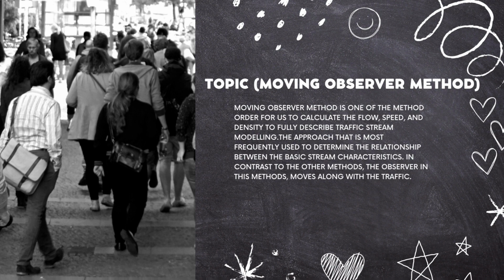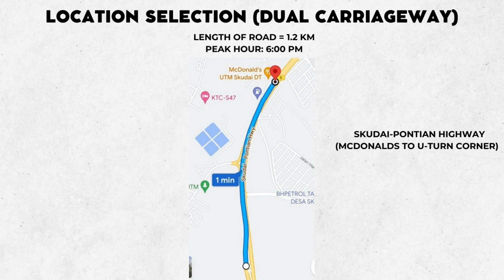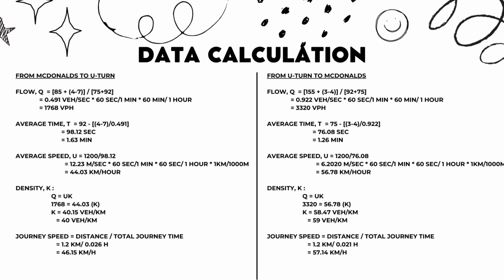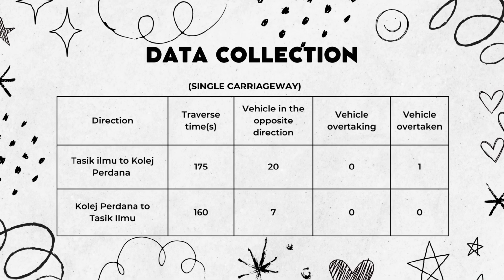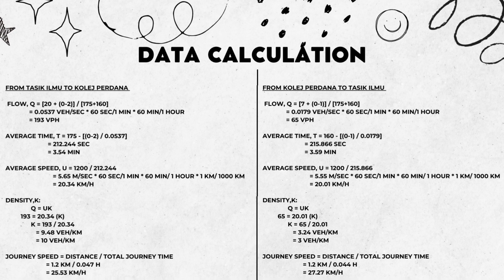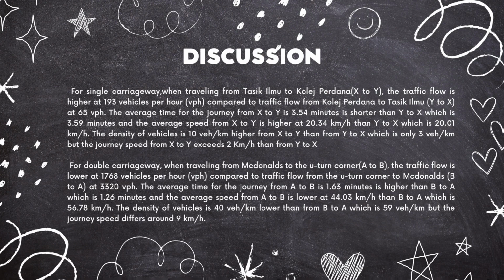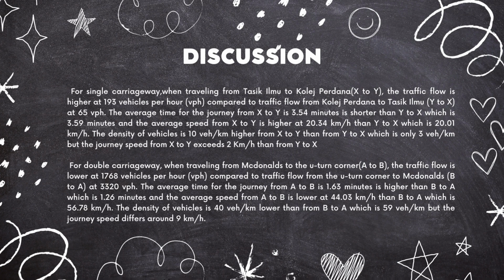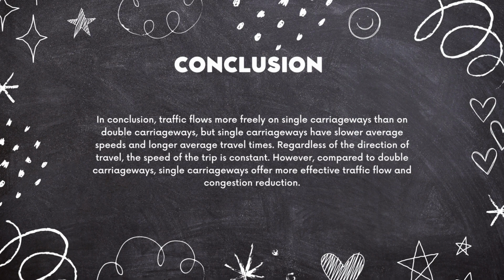ASSIGNMENT 1 - Moving Observer Method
SEAA3842 TRAFFIC ENGINEERING
(SECTION 03)

Group members
1) Adam Firdaus bin Raub
2) Aizad bin Adzahar
3) Muhammad Iqbal bin Kamaruddin